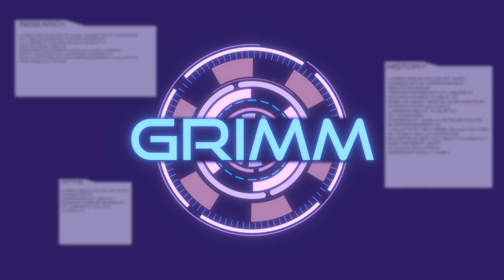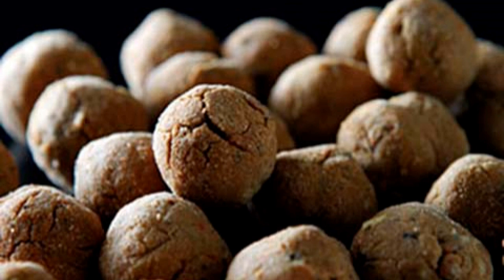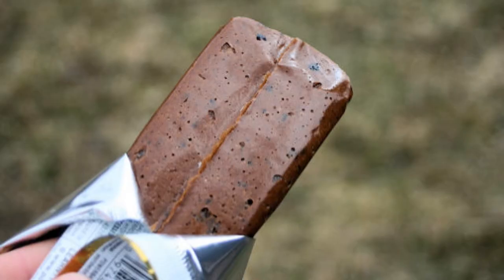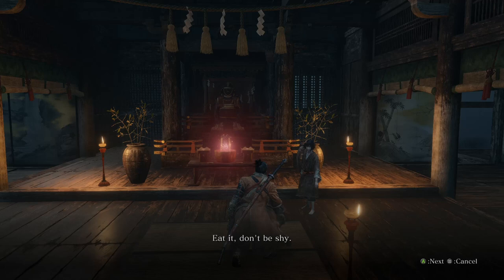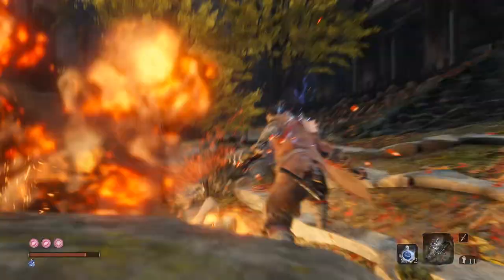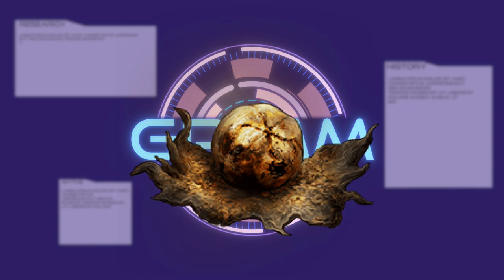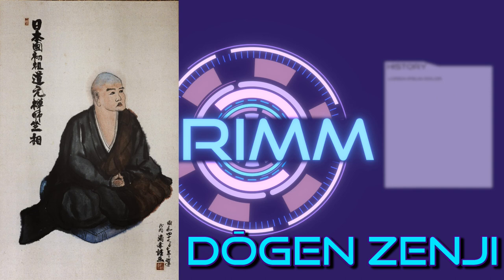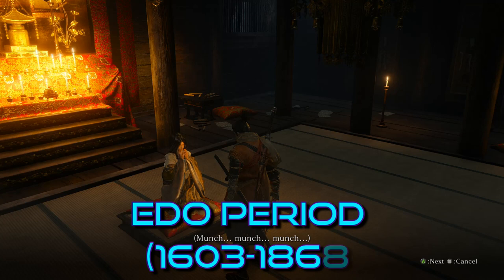The Folklore of Food in Sekiro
Welcome back everyone to another video focused on the folklore of Sekiro. Today we will be taking a look at the culinary side of the shinobi as we delve into the history of ninja food. From the military rations that would become the basis for the Pellet, to the strange and tragic origin of the Senpou Sugars, we will be going in depth to find the truth behind every morsel. As a bonus, we'll be taking a look at the real life Dogen and the miracle cure he was said to have discovered. It's a veritable buffet of food folklore that won't leave you asking for seconds so bring your appetites for another episode of GRIMM: Digital Folklore.